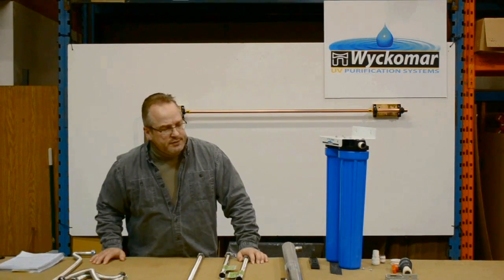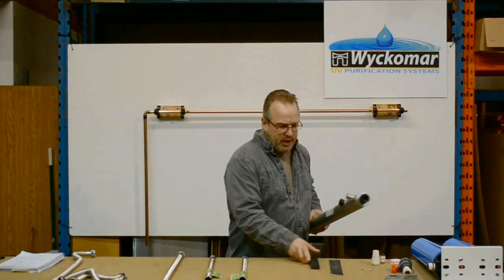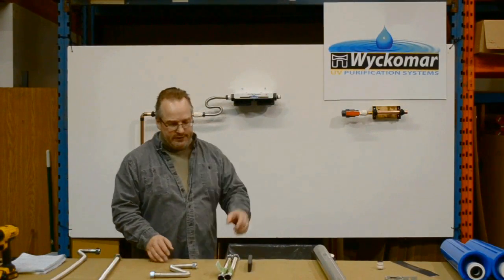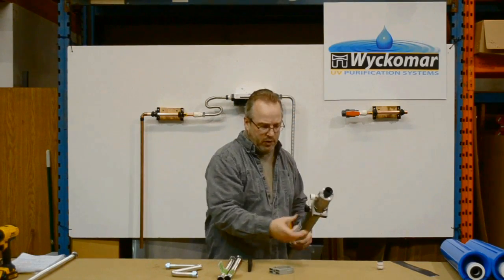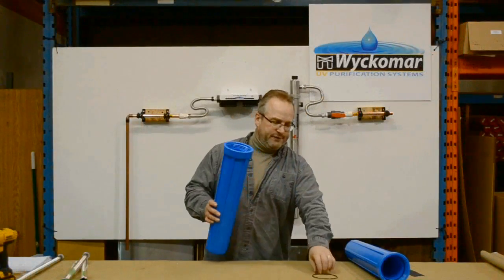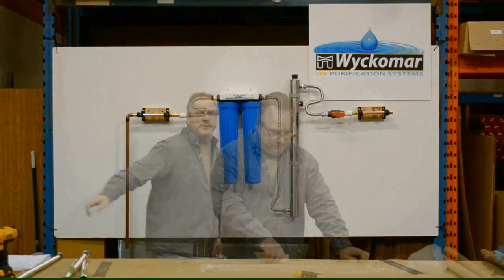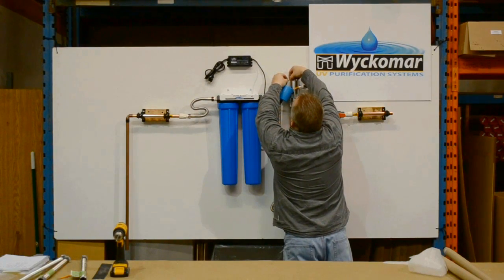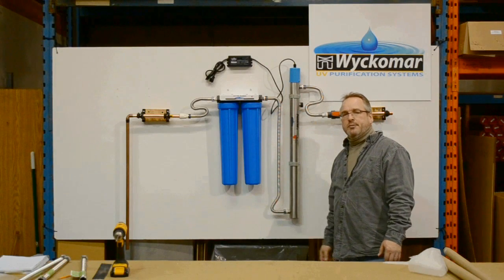Wyckomar How to Install a UV Water Purification System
This short video shows an easy method of installing a Wyckomar UV water treatment system. Step by step instructions.